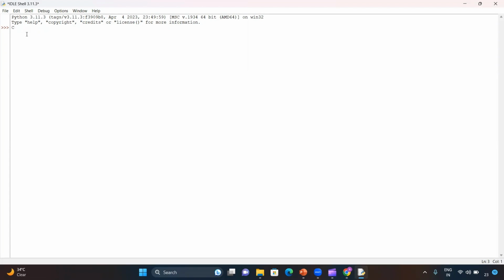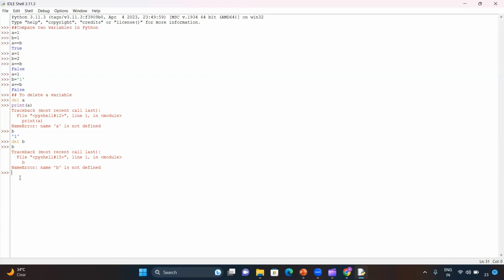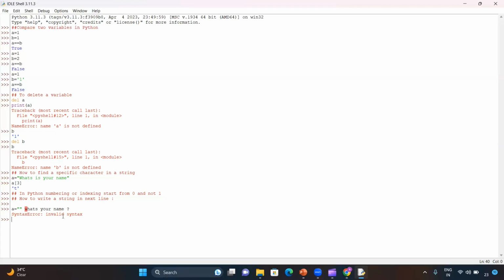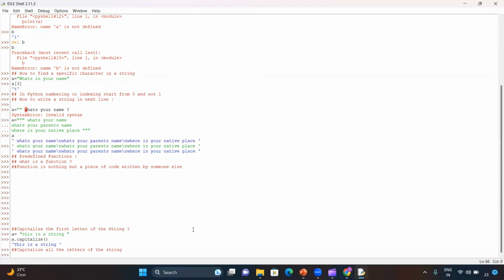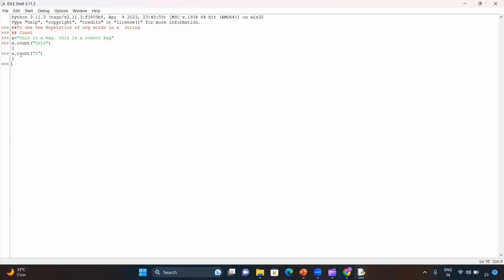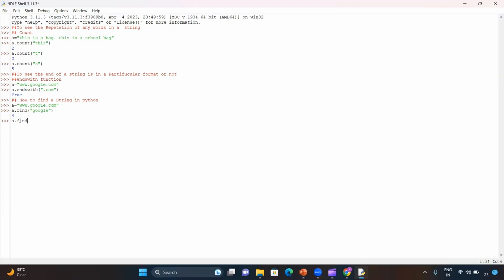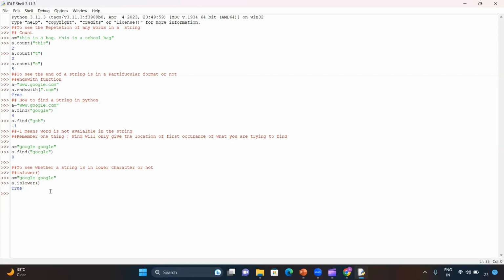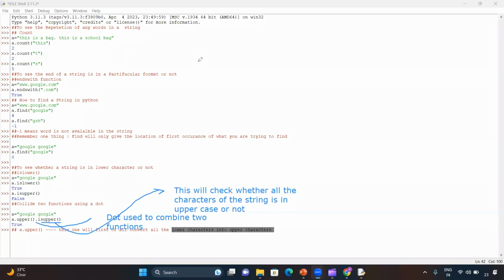Python - 3rd Session - Chapter 2: Variable & String Manipulation (Part 2)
Hello Everyone ,

This is the first video related to Python and I am going to cover this topic from Scratch to Advance Level . As we all know Python is very much in demand now a days and we can use this language for a lot of things like web development , Scientific Computing , etc .
The topics that we will covers are as follows :
Introduction
Variable & String Manipulation
Data Structures
Loops
Functions
Class
Modules & Packages
Exception Handling
File Handling
Networking
Numphy
Pandas
Matplotlib
Sys Module
Towers of Hanoi
 WSGI
 SQLite
Today we have started our 3rd  Session related to Python and we have discussed the Chapter 2 - Variables & String Manipulation.